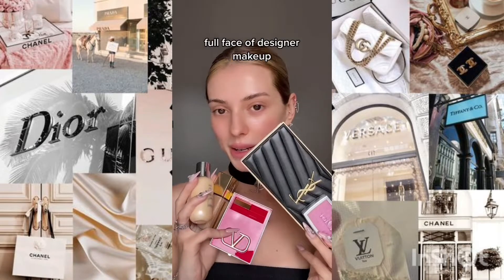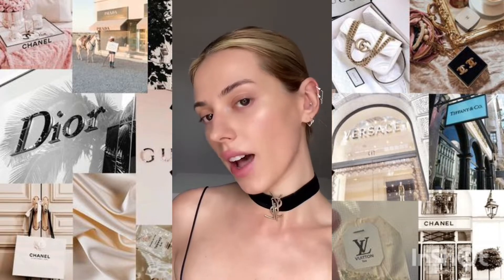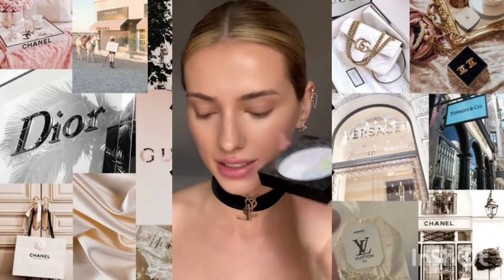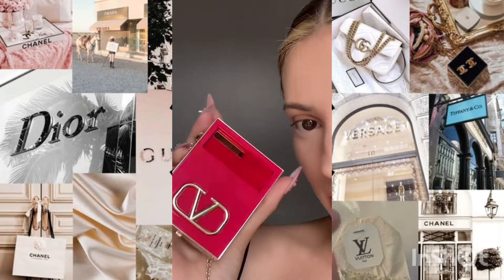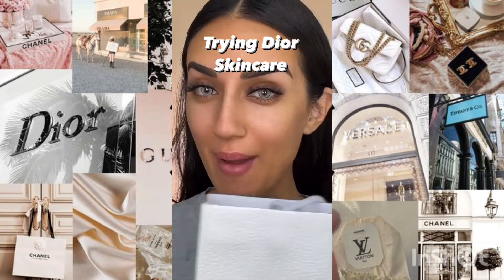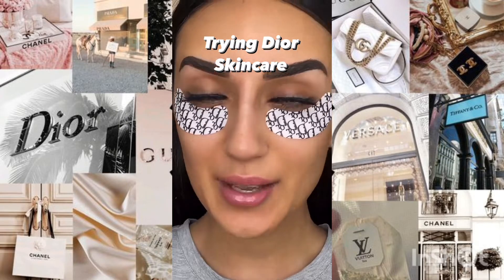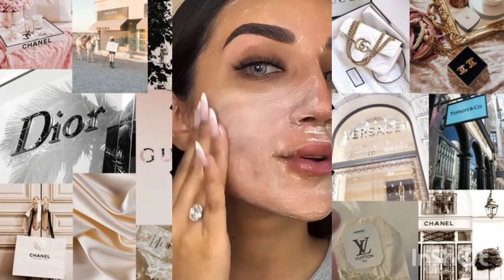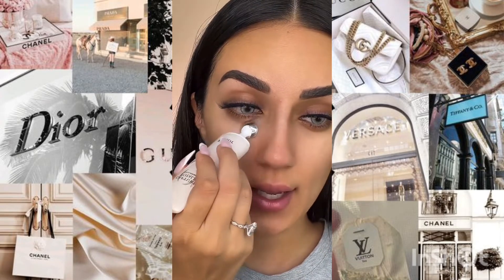Trying Dior Skincare 😍|| Tiktok Compilation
Note: None of these tiktoks belong to me. Please go and show these creators some love and support